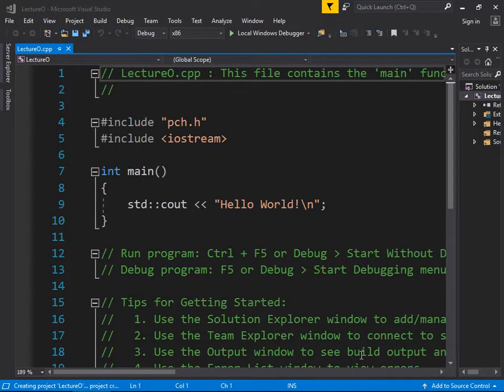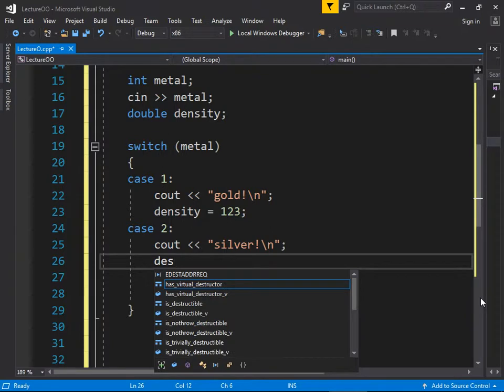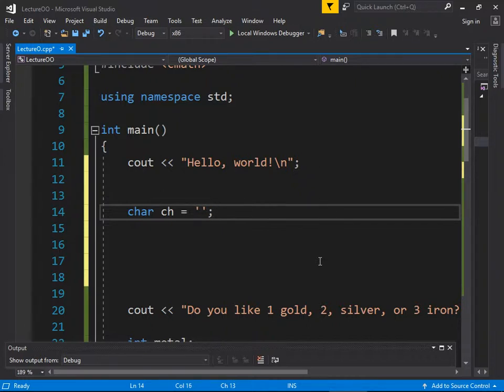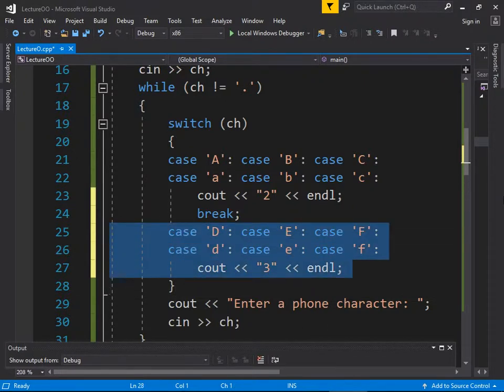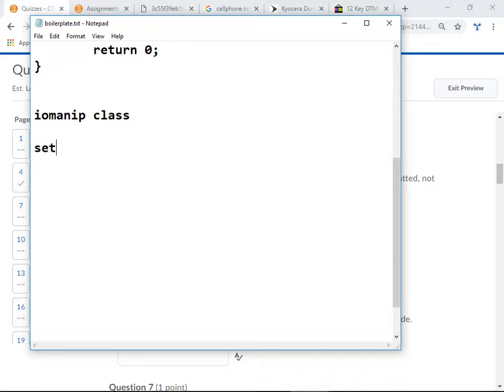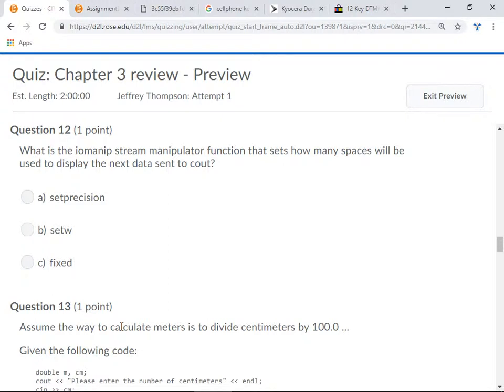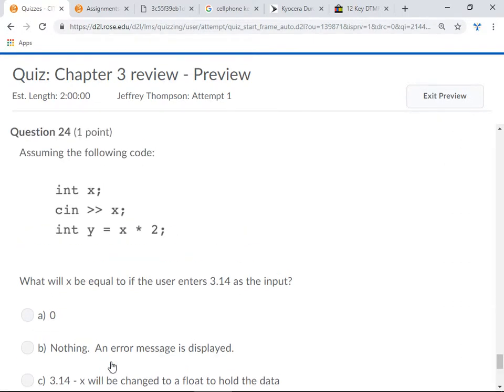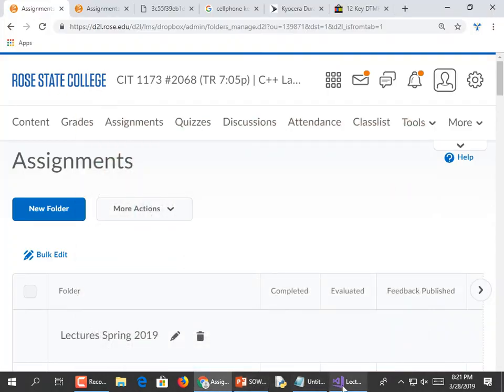CIT1173#2068 Lecture O switch, case, and chap 3 review (03-28-19)